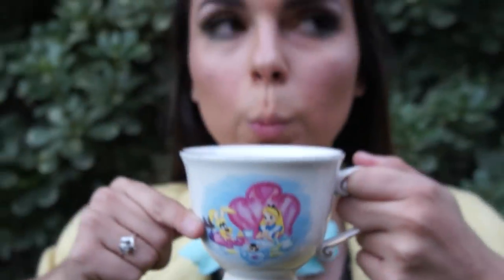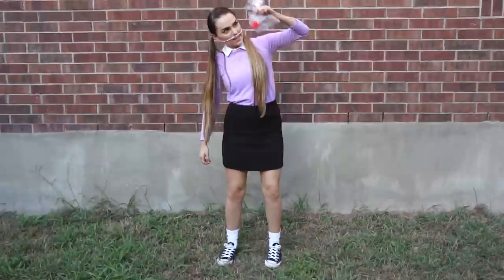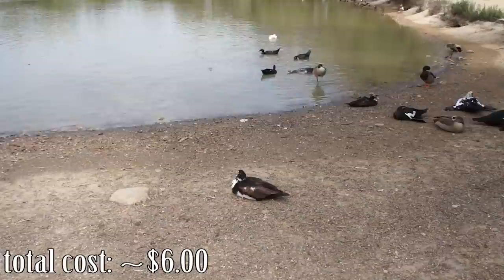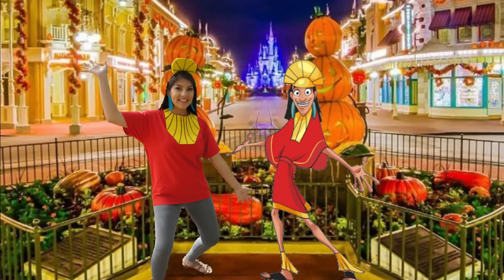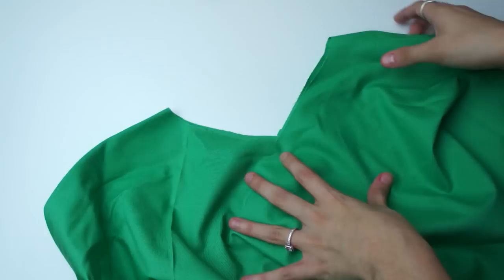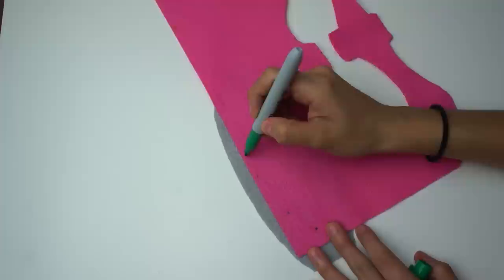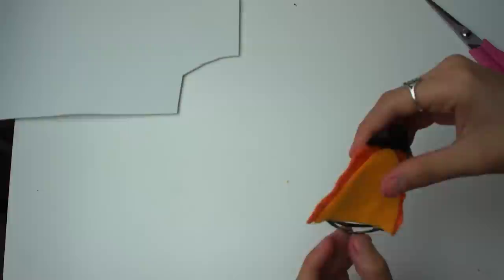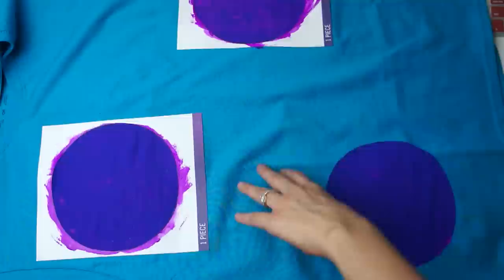Last-Minute DIY Disney Halloween Costumes! | Solo, Group, & Couple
TIME STAMPS FOR EACH COSTUME ARE ALL UP IN DIS DESCRIPTION BOX. CHECK BELOW!!! 👇🏼

HI YOU GUYS! OMG THIS VIDEO THO. DOES IT NOT PERFECTLY EXPLAIN WHO I AM AS A PERSON? haha no but really guys this video was SUPER UBER FUN to make and to put together and now that I see everything UGH I COULD JUST CRY. so I hope this video was helpful for you if you needed an idea for a Halloween costume.
Stay safe this Halloween and I'll See Ya Real Soon!! 🎃❤️

HERE ARE DEM TIME STAMPS:
Solo Costumes:
-Mad Hatter starts at 0:16
-Darla starts at 1:30

Group costumes:
-Winnie the Pooh starts at 2:01
-Emperor's new Groove starts at 4:28

Couple Costumes:
-Zootopia starts at 7:11
-Monster's Inc. starts at 9:40

 Listen to Mad Hatter by Melanie Martinez on Apple Music.

 Listen to Beyond the Sea by Robbie Williams on Apple Music.

Listen to Winnie the Pooh (From "Winnie the Pooh") [Instrumental Version] by Ghislain Slingeneyer on Apple Music.

The Emperor's New Groove by Various Artists & The Emperor's New Groove

Listen to Try Everything by Shakira on Apple Music.

Listen to Monsters, Inc. by Randy Newman on Apple Music.

349

*Philippians 4:12-13*